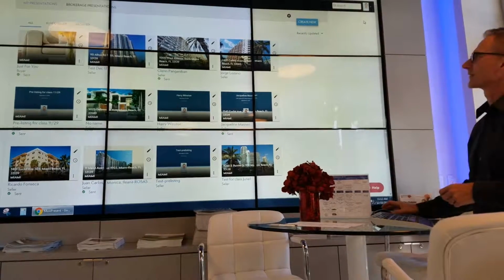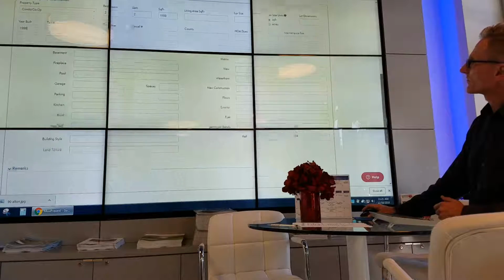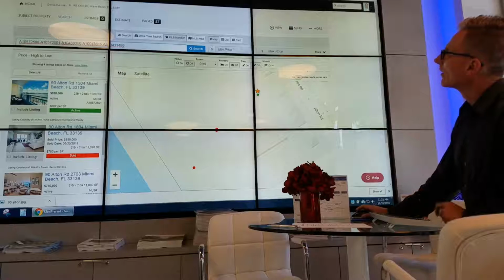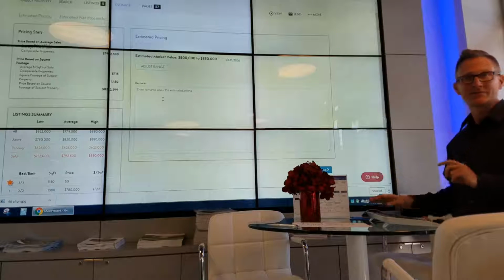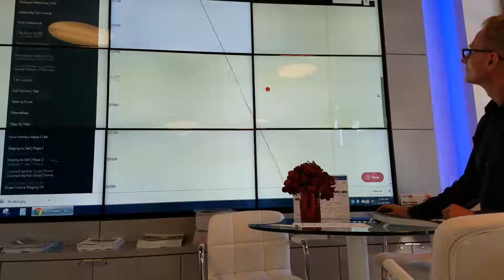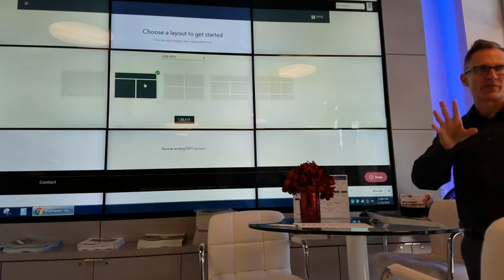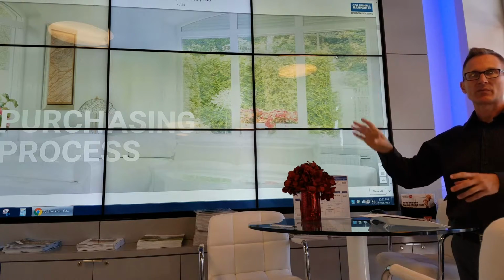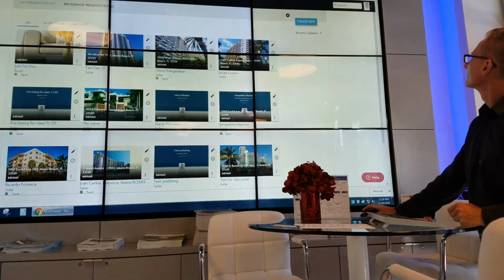My MOXI presentation